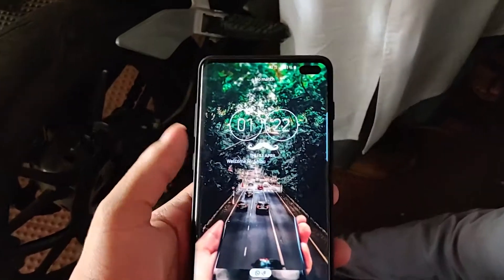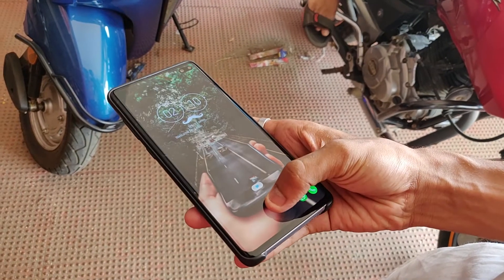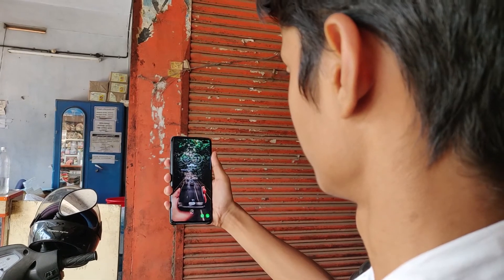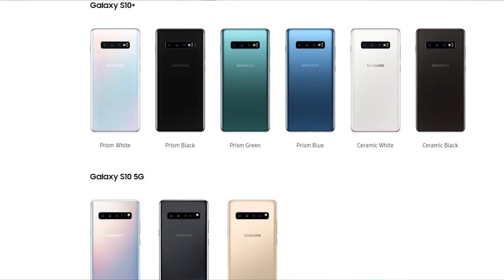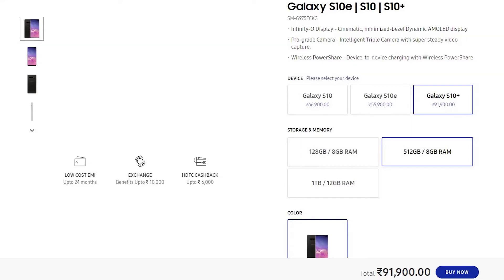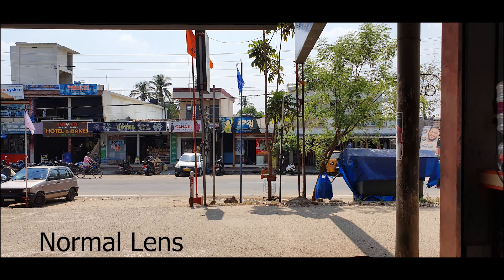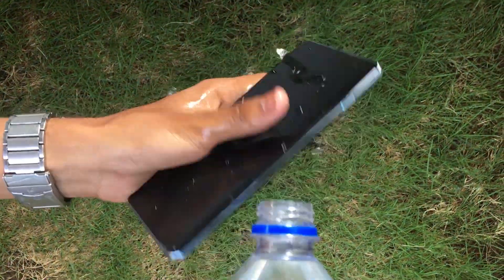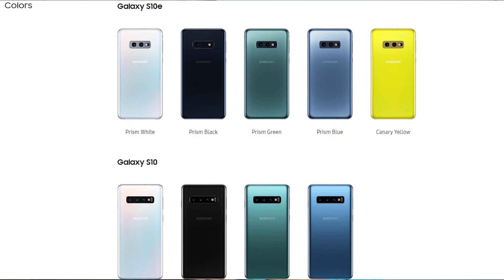Samsung Galaxy S10+ Review 🤔🤔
In this video I give an in depth review of the Samsung Galaxy S10+ along with brief notes about the S10 and S10E.

📦 Products Featured in This Channel 📦

💲 Buy Google Pixel 3 XL (Just Black, 4GB RAM, 64GB Storage) (Amazon)

💲 Buy Google Pixel 3 XL (Not Pink, 64 GB) (4 GB RAM) (Amazon)

💲 Buy Google Pixel 3 XL (Clearly White, 4GB RAM, 64GB Storage)(Amazon)

📱 Social Media 💻